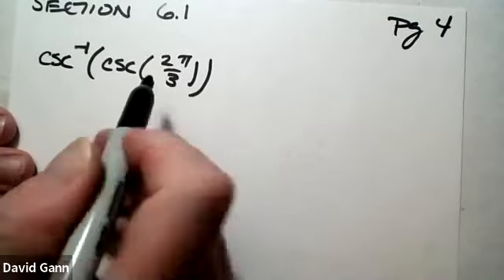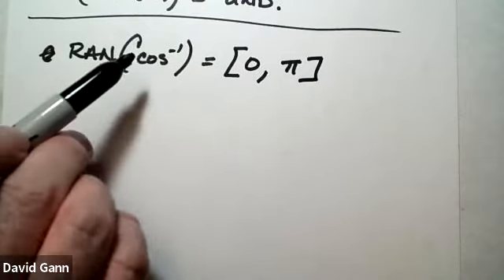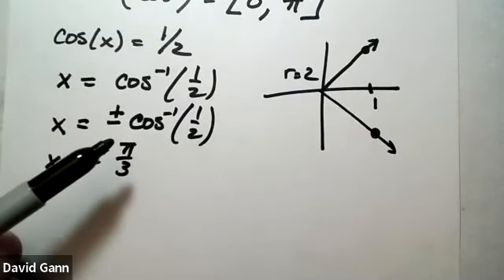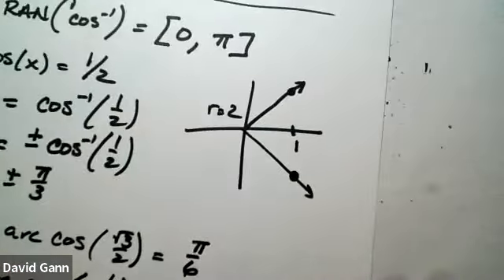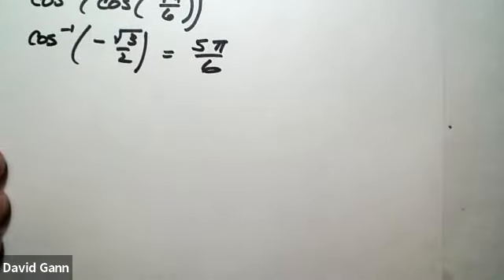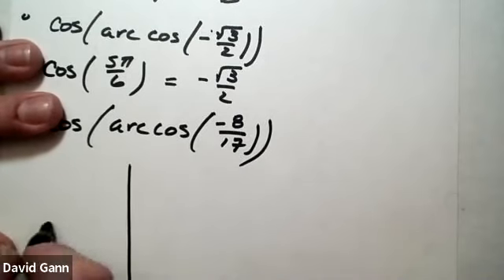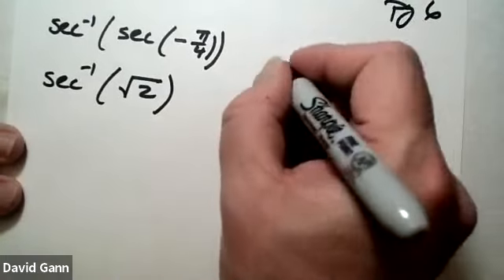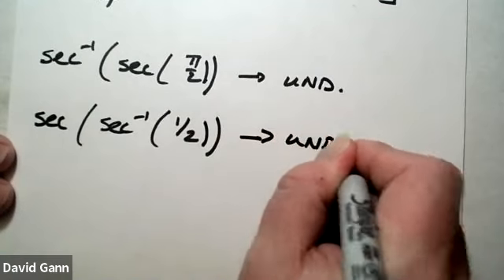Lecture Video: Lial, 11th, Section 6.1, part 2